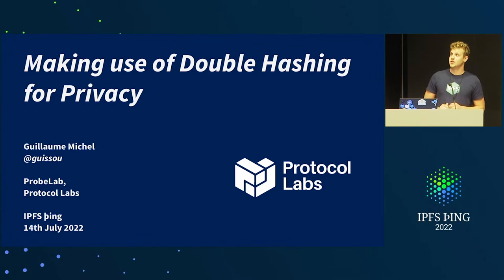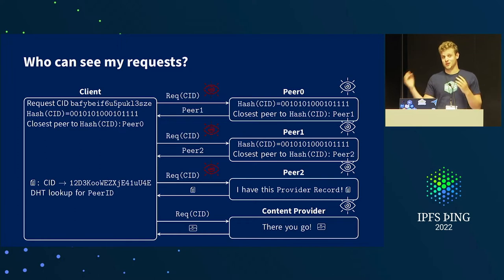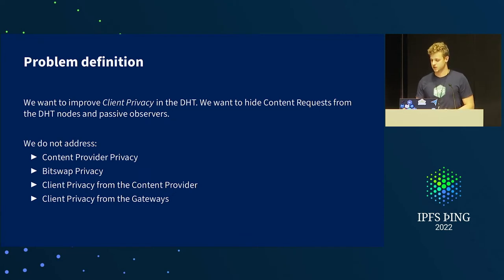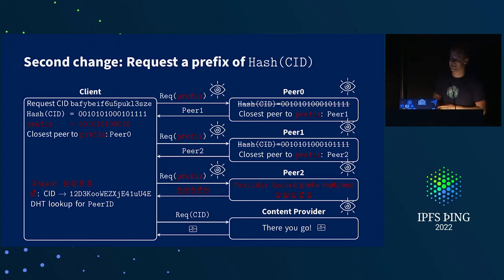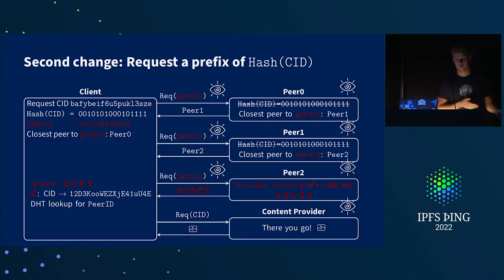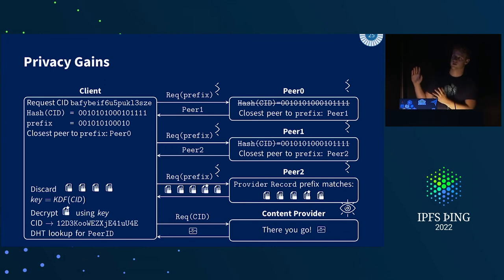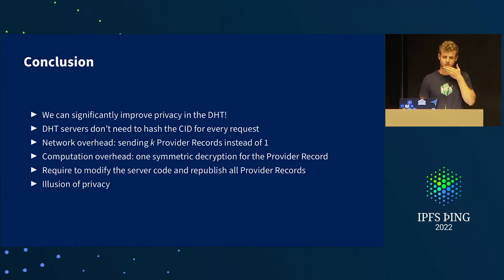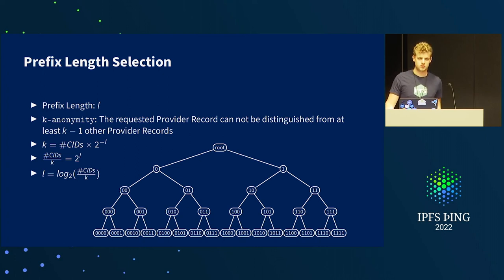Double Hashing & Content Routing - @guissou - Content Routing 2: Privacy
Double Hashing & Content Routing - presented by @guissou at IPFS þing 2022 - Content Routing 2: Privacy

The IPFS DHT currently makes use of double hashing. This talk describes a small protocol change on how double hashing should be implemented in the DHT. This change would significantly improve the reader’s privacy from the DHT nodes, with low overheads.